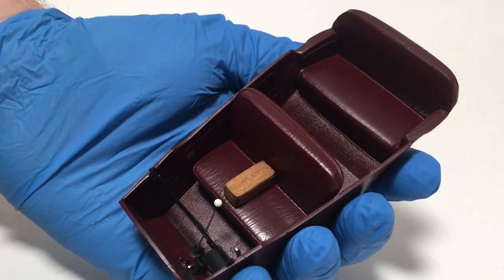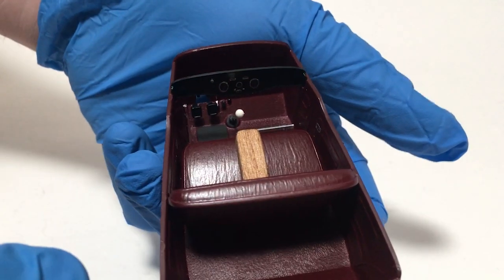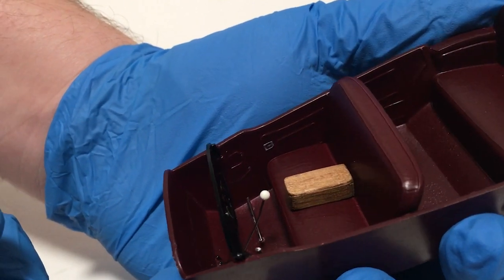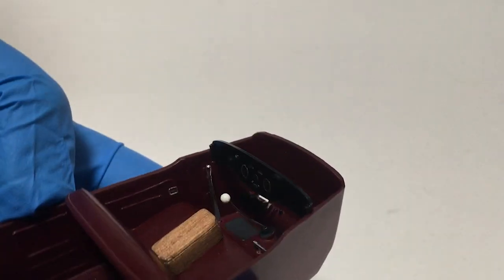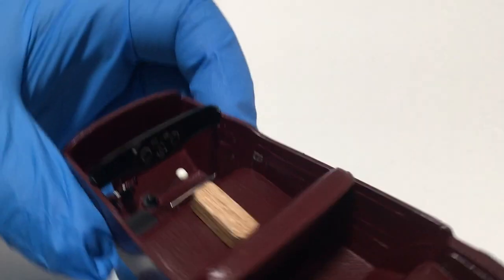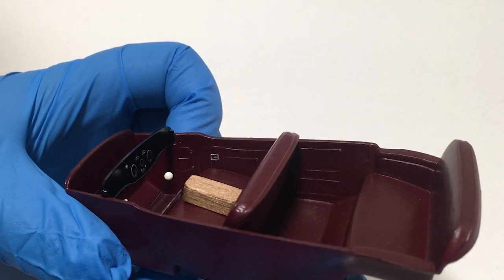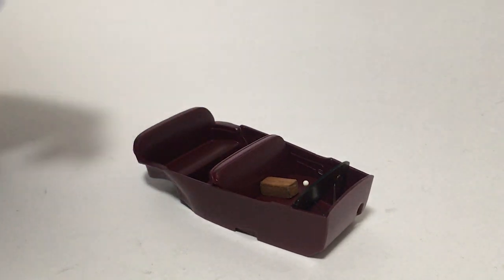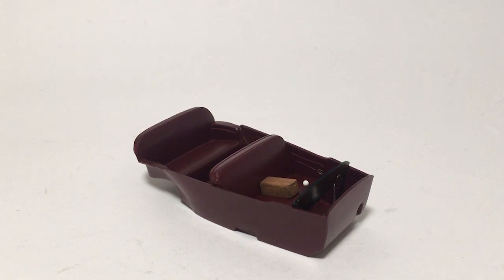Halloween 2022 🎃 Building the 1/24 Scale Addams Family Limo Part 3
"The Addams Family" Limo based on Monogram's Packard Speedster (kit #2300);  interior completed.